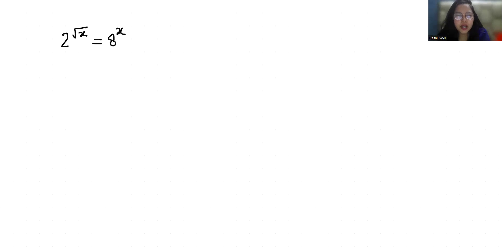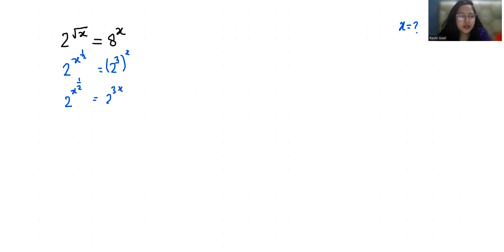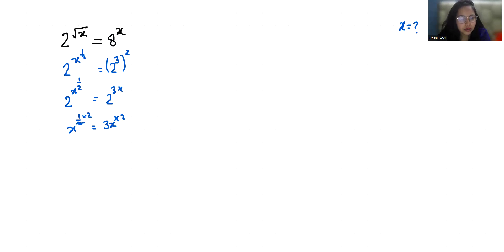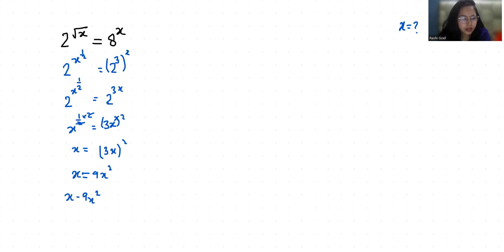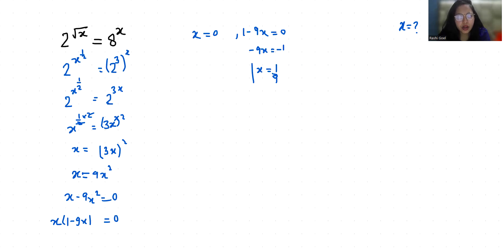IF 2^√x=8^x Then X=? | You Should Know This Trick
bhoomika rohra

IF 2^√x=8^x Then X=?,
2^√x=8^x,
2√x=8x,
2 √x=8 x,
2^rootx=8^x,
2rootx=8x,
2 rootx=8 x,
2^sqrtx=8^x,
2sqrtx=8x,
2 sqrtx=8 x,